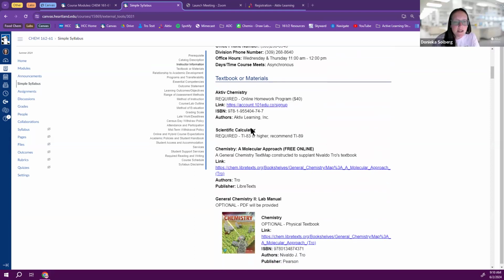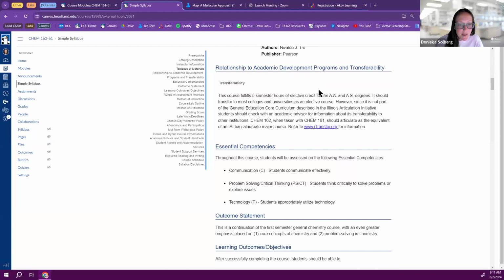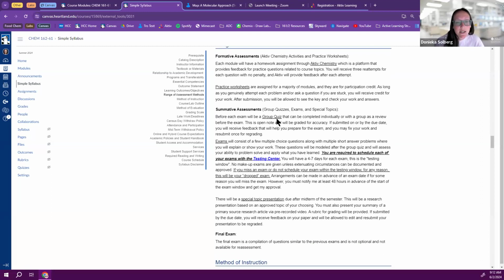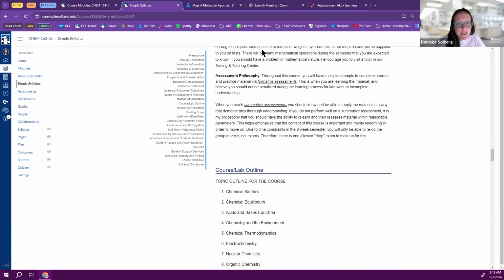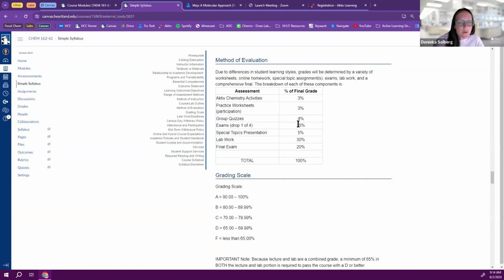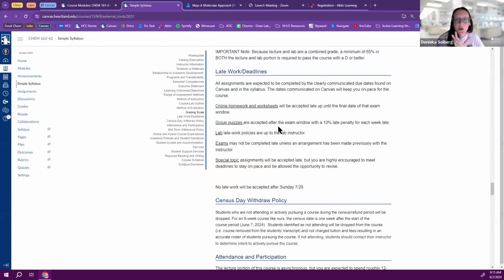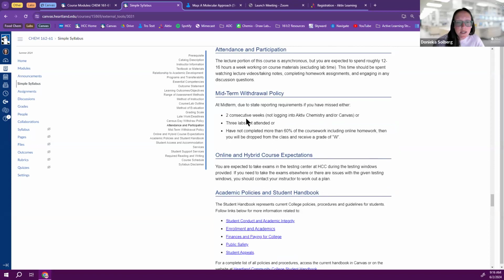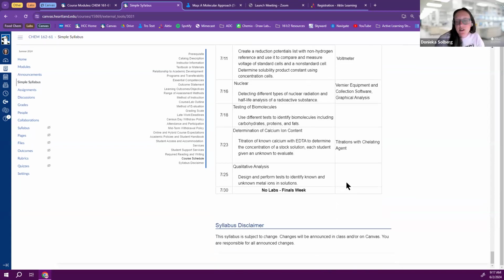Syllabus Overview CHEM 162.61 SU24